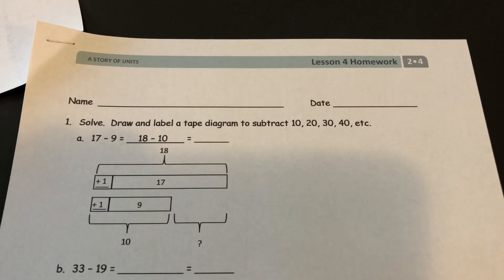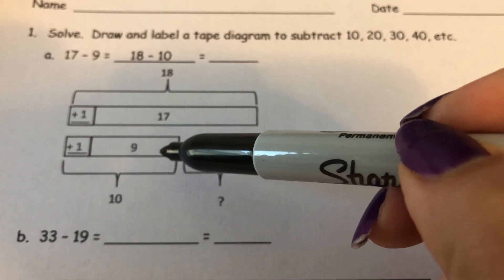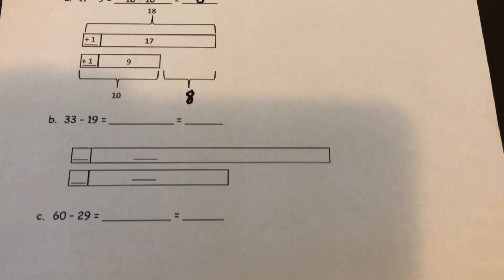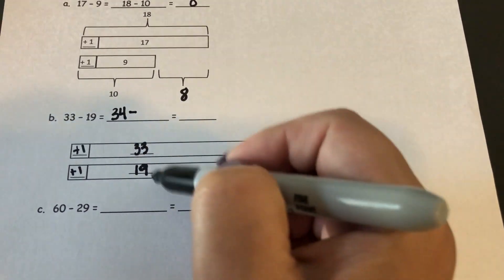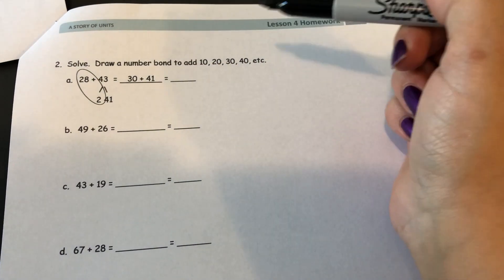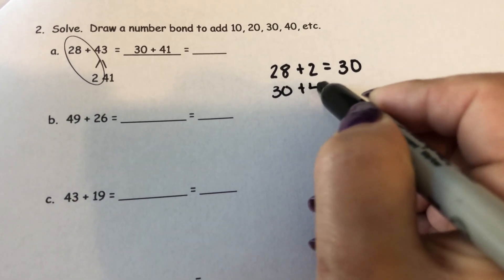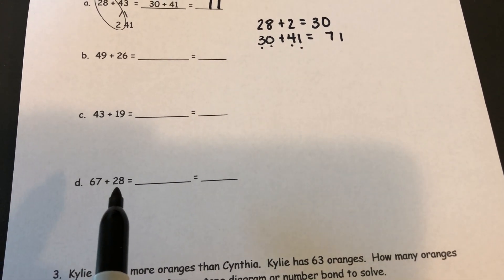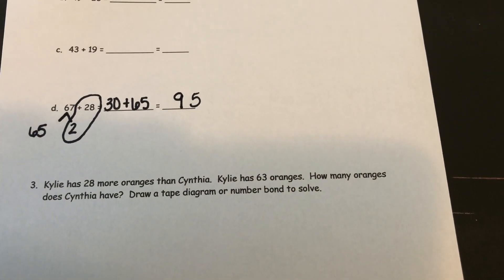Math - Module 4- Lesson 4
Video to go over the homework for Eureka Math Grade 2 Module 4 Lesson 4.